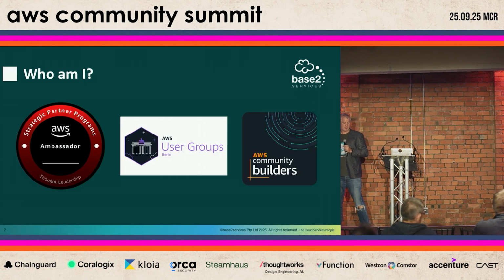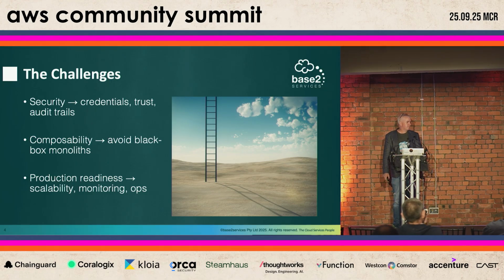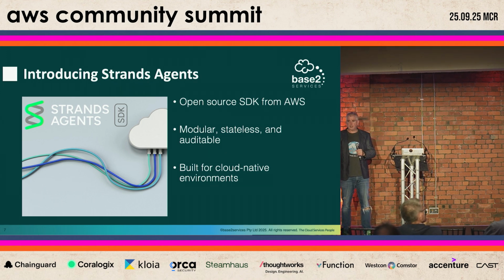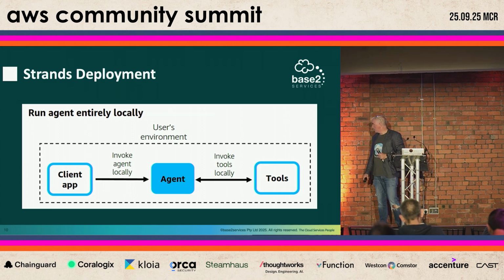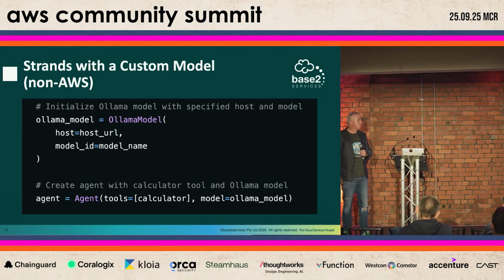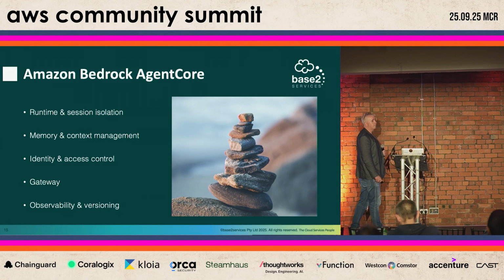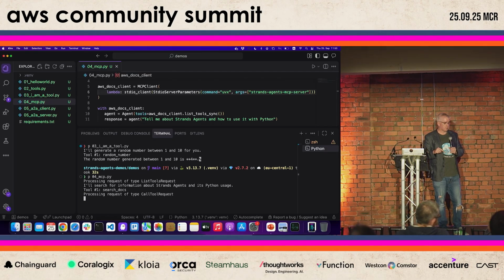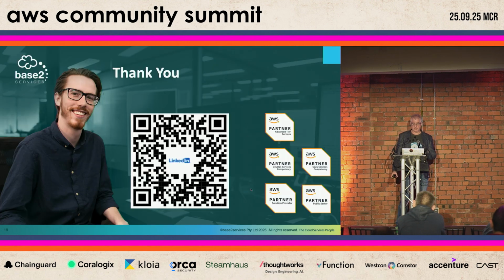Building Cloud-Native AI Agents with Strands: The Open Source SDK from AWS | Aaron Walker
AI agents are becoming essential for automating complex workflows and enhancing user experiences but building them in a way that’s secure, composable, and production-ready can be challenging. Strands Agents, a new open source SDK from AWS, offers a modular framework for developing AI agents that are stateless, auditable, and cloud-native by design.

This session will introduce you to the core concepts behind Strands, including its plugin-based architecture for tools, memory, workflows, and more. We’ll also explore its native support for the Model Context Protocol (MCP) a powerful open standard for structuring and sharing contextual information with AI models. With MCP, agents gain deeper understanding, better grounding, and more reliable behavior in enterprise environments.

Whether you’re building internal developer assistants, automation tools, or domain-specific agents, you’ll walk away with a practical understanding of how Strands helps bring AI agents from prototype to production securely and scalable on AWS.